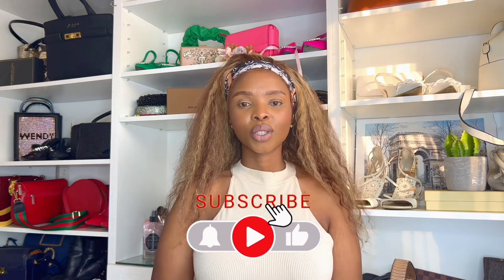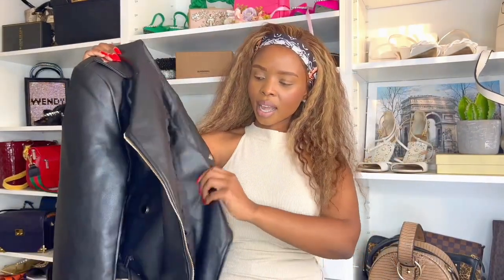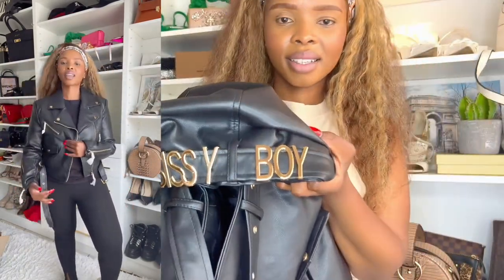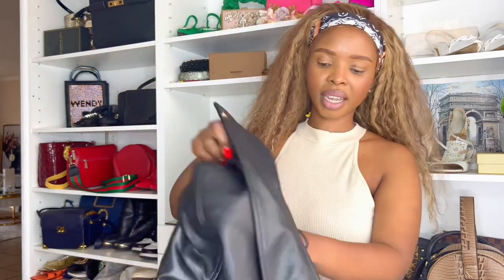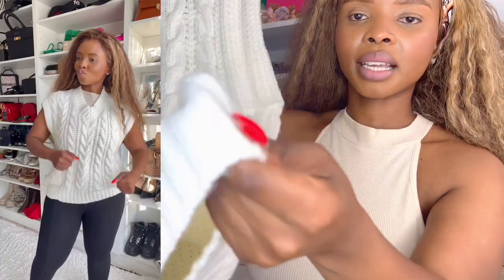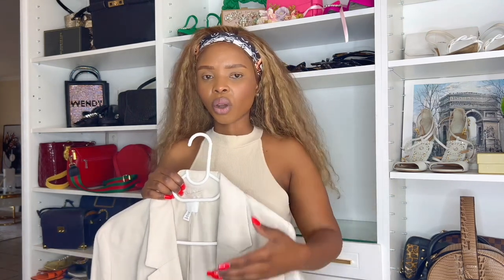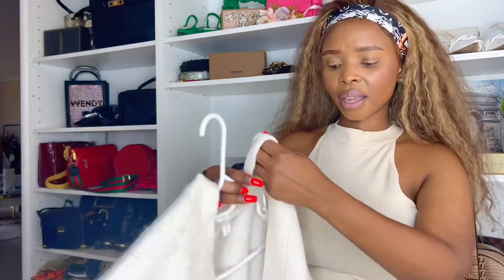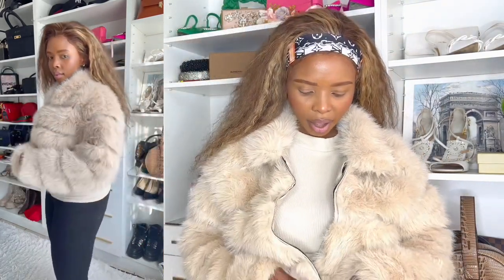WINTER COAT PLUG FROM: SUPERBALIST, H&M, SMALL STREET!!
Hello Beautiful people, here’s a Winter haul on places you can get some winter coats. Hope Enjoy this!!